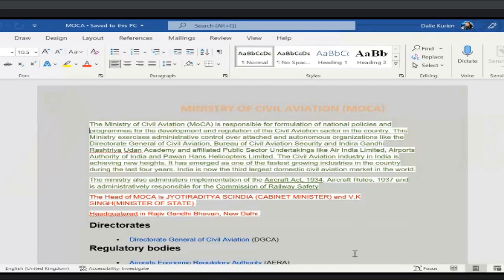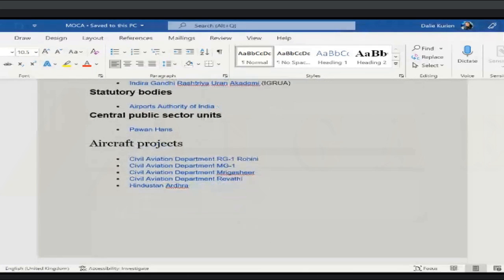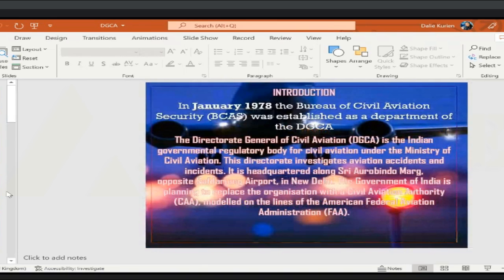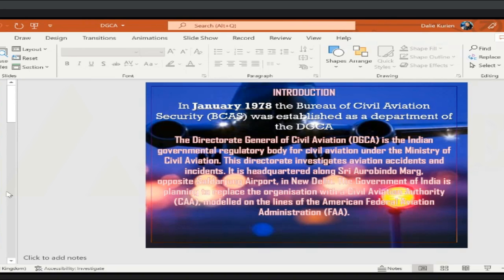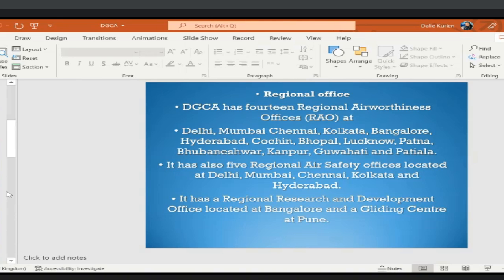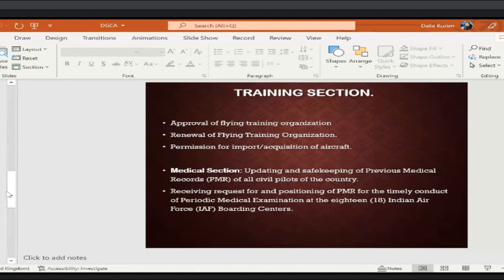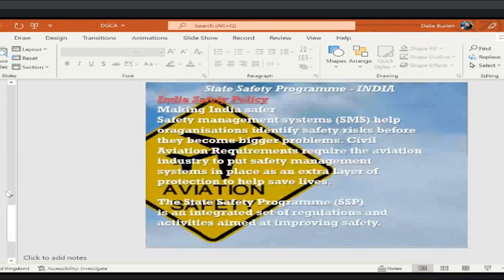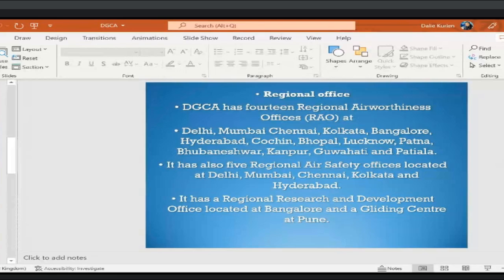Aviation Day 2.5